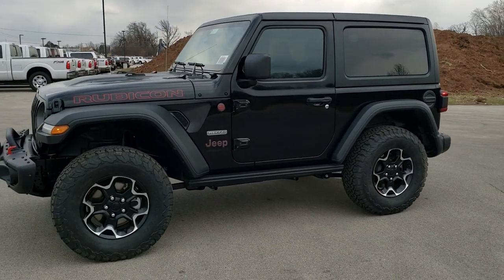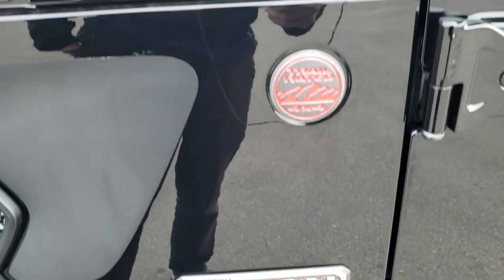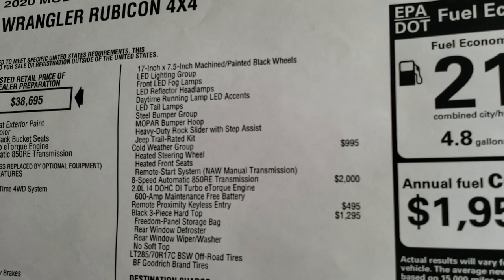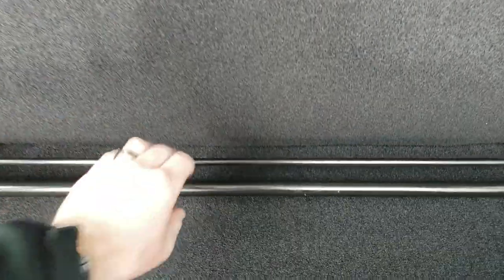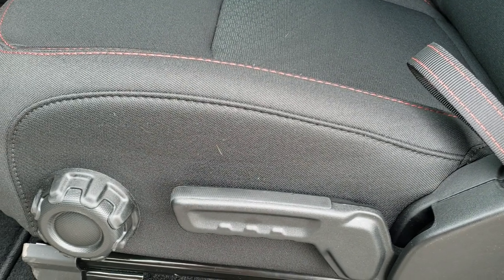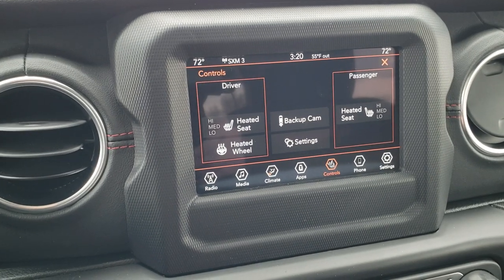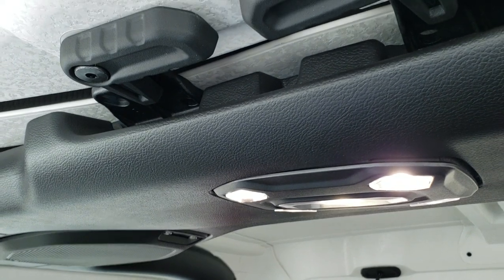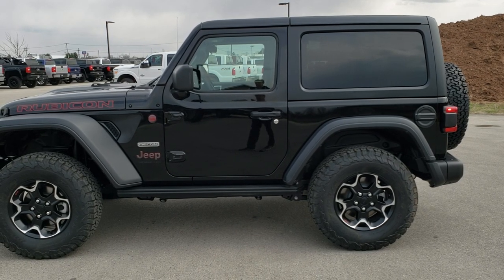2020 JEEP WRANGLER RUBICON RECON PACKAGE 2 DOOR WALK AROUND REVIEW FOR SALE 20J151 SUMMITAUTO.com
This 2020 JEEP WRANGLER RUBICON RECON PACKAGE 2 DOOR IN BLACK CLEARCOAT is the vehicle we did walk around review of today.

Thank you for checking out this video of this 2020 JEEP WRANGLER RUBICON RECON PACKAGE 2 DOOR IN BLACK CLEARCOAT

STOCK: 20J151
PRICE: $47,730
MILES: 15
MAKE: JEEP
MODEL: WRANGLER RUBICON RECON
VIN: 1C4HJXCN1LW275037
LOCATION: FOND DU LAC OSHKOSH WISCONSIN, 54937 TRUCKS ON 41

2.0 Liter DOHC I4 Turbocharged Engine, 270 Horsepower, Two Door with 3-Piece Modular Hard Top, Rubicon Recon Package, Cold Weather Package, 8 Speed Automatic Transmission, Automatic Transmission Center Console Shifter, Reverse Backup Camera Rearview Camera, Start / Stop Technology Start/Stop, Driver Seat Height Adjuster, Dual Heated Seats, Black Ebony Cloth Seats, Bucket Seats, 2nd Row Bench Seating, Heated Power Mirrors, Electronic Stability Control Traction Control ESC, Axle Lock, Downhill Assist Control DAC, Sway Bar Link Disconnect, BF Goodrich All Terrain KO T/A LT285/70 R17 Tires, Painted and Polished Aluminum Rims Premium Wheels, Four Wheel Disc Brakes, Heavy Duty Rock Rails With Step Pads, LED Fog Lights, LED Headlights, LED Headlights And Fog Lights, LED Running Lights, LED Tail Lamps, Cowl Induction Sport Hood, Black Hood Decal, AM / FM Radio Tuner, Sirius/XM Satellite Radio Capabilities Sirius / XM, 7 Inch Touch Screen Radio, U Connect Hands Free Bluetooth Hands-Free Phone System Blue Tooth, Android Auto Compatible, Apple Car Play Compatible, Auxiliary MP3 Jack Portable Audio Connection, USB C Jack, USB Jack Portable Audio Connection, Enter-N-Go System Keyless Entry System, Keyless Entry with Factory Remote Start, Push Button Start, Rear Window Defroster, Swing Open Rear Door with Manual Raise Glass, Adjustable Height Seatbelts, Driver and Passenger Front Air Bags, L.A.T.C.H. Child Safety System, Side Curtain Air Bags SRS Safety Restraint System, Heated Steering Wheel Multi-Function Steering Wheel Controls, Compass Display, Compass, Outside Temperature Display and Mileage Display, Fold Down Rear Seats, Factory Floormats, Air Conditioning AC, Cruise Control, Power Locks, Power Windows, Automatic Headlights Autolamp, Tilt/Telescope Steering Wheel, 115V / 150W Auxiliary Power Outlet, 3 Year / 36,000 Mile Remaining Factory Bumper to Bumper Warranty, Whichever comes first, 5 Year / 60,000 Mile Remaining Powertrain Factory Warranty, Whichever comes first, Black Clearcoat,Call Now! 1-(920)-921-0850 . Summit Automotive Chrysler Dodge Jeep Ram in Fond du Lac, Wisconsin also Proudly Serving Oshkosh, Madison, Milwaukee, Sheboygan, Appleton, and Waupun is a family owned and operated dealership since 1959. We take great pride in our new and used car and truck center with vehicles to fit everyone's budget. We have ON THE SPOT FINANCING. BAD CREDIT OR GOOD CREDIT, we work with over 20 lenders to get you APPROVED AT THE MOST COMPETITIVE RATES. We provide AIRPORT TRANSPORTATION and NATIONWIDE DELIVERY OPTIONS. We are conveniently located on HWY 41 at EXIT 98, Hwy 151 at Military Rd. Exit . Just Look For The TRUCKS ON 41. Advertised price does not include, tax, title, registration and service fee.,

STOCK: 20J151
PRICE: $47,730
MILES: 15
MAKE: JEEP